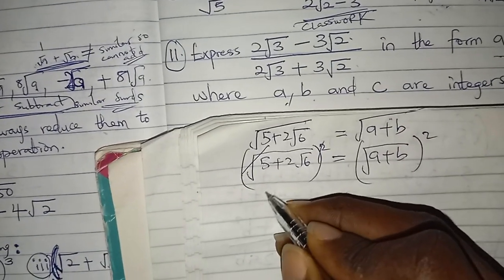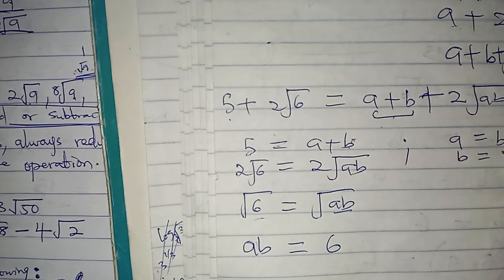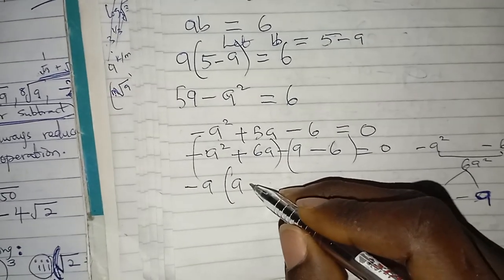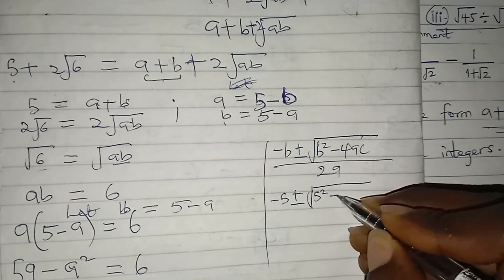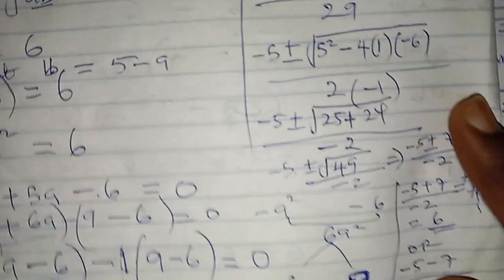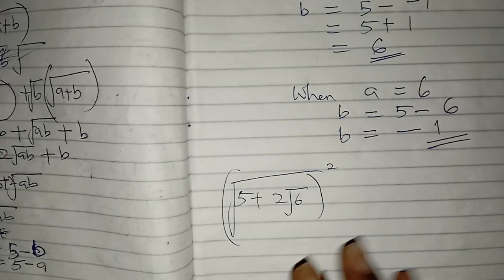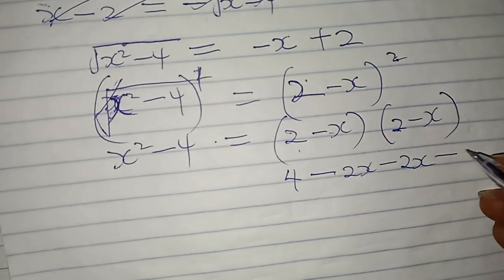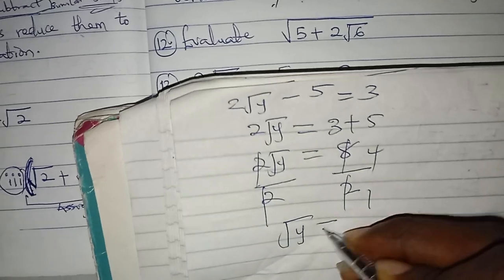SURD EQUATION & MASTERFUL TECHNIQUES : Evaluate √(5+2√6)